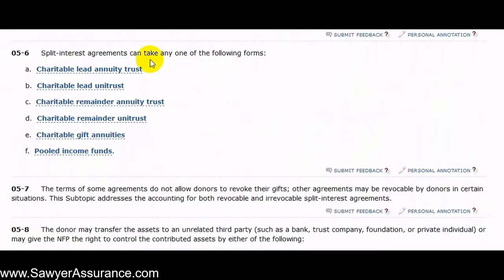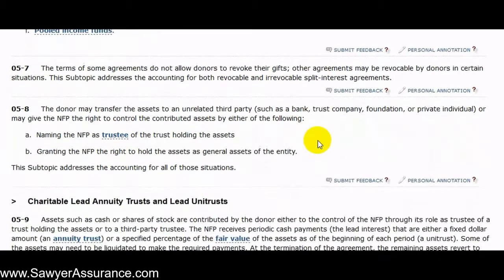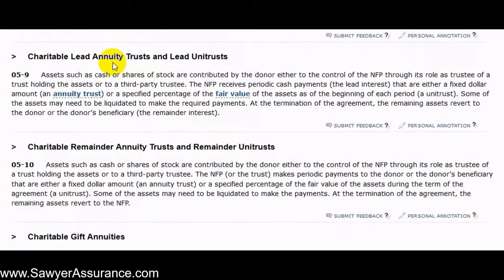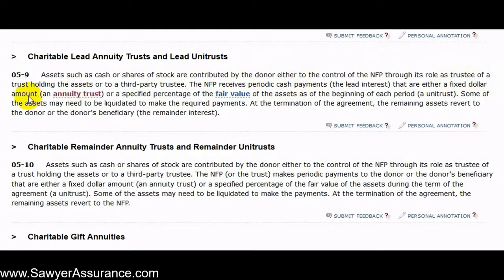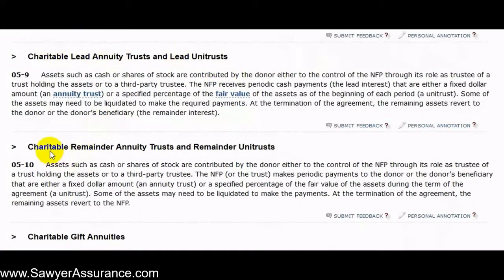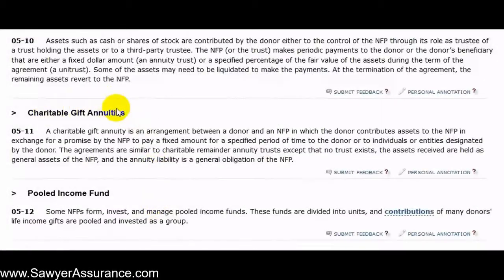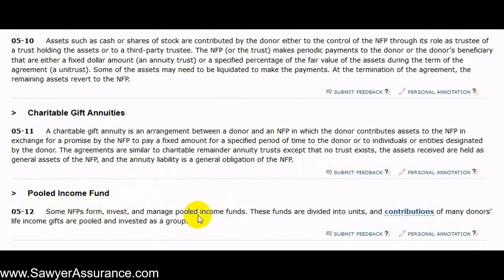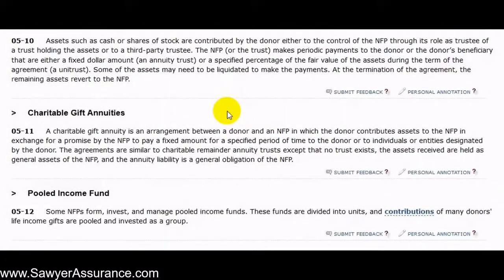ASC 958-30-05-06_12: Types of Split-Interest Agreements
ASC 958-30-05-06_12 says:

"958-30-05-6 Split-interest agreements can take any one of the following forms:

a. Charitable lead annuity trust
b. Charitable lead unitrust
c. Charitable remainder annuity trust
d. Charitable remainder unitrust
e. Charitable gift annuities
f. Pooled income funds.

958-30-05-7 The terms of some agreements do not allow donors to revoke their gifts; other agreements may be revocable by donors in certain situations. This Subtopic addresses the accounting for both revocable and irrevocable split-interest agreements.

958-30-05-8 The donor may transfer the assets to an unrelated third party (such as a bank, trust company, foundation, or private individual) or may give the NFP the right to control the contributed assets by either of the following:

a. Naming the NFP as trustee of the trust holding the assets
b. Granting the NFP the right to hold the assets as general assets of the entity.

This Subtopic addresses the accounting for all of those situations.
Charitable Lead Annuity Trusts and Lead Unitrusts

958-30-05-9 Assets such as cash or shares of stock are contributed by the donor either to the control of the NFP through its role as trustee of a trust holding the assets or to a third-party trustee. The NFP receives periodic cash payments (the lead interest) that are either a fixed dollar amount (an annuity trust) or a specified percentage of the fair value of the assets as of the beginning of each period (a unitrust). Some of the assets may need to be liquidated to make the required payments. At the termination of the agreement, the remaining assets revert to the donor or the donor’s beneficiary (the remainder interest).

Charitable Remainder Annuity Trusts and Remainder Unitrusts

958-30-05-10 Assets such as cash or shares of stock are contributed by the donor either to the control of the NFP through its role as trustee of a trust holding the assets or to a third-party trustee. The NFP (or the trust) makes periodic payments to the donor or the donor’s beneficiary that are either a fixed dollar amount (an annuity trust) or a specified percentage of the fair value of the assets during the term of the agreement (a unitrust). Some of the assets may need to be liquidated to make the payments. At the termination of the agreement, the remaining assets revert to the NFP.

Charitable Gift Annuities

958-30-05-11 A charitable gift annuity is an arrangement between a donor and an NFP in which the donor contributes assets to the NFP in exchange for a promise by the NFP to pay a fixed amount for a specified period of time to the donor or to individuals or entities designated by the donor. The agreements are similar to charitable remainder annuity trusts except that no trust exists, the assets received are held as general assets of the NFP, and the annuity liability is a general obligation of the NFP.

Pooled Income Fund

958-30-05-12 Some NFPs form, invest, and manage pooled income funds. These funds are divided into units, and contributions of many donors' life income gifts are pooled and invested as a group."